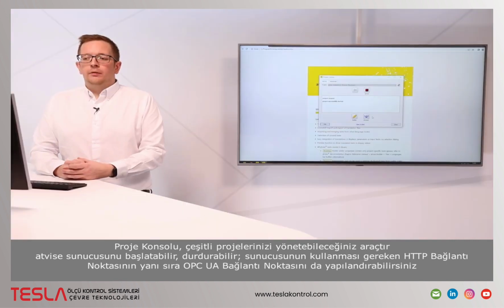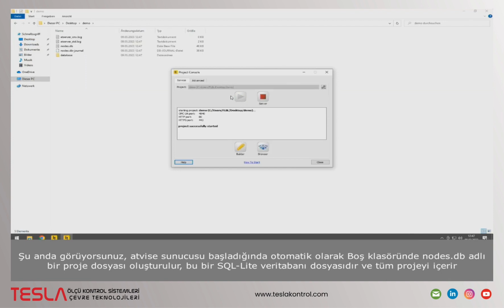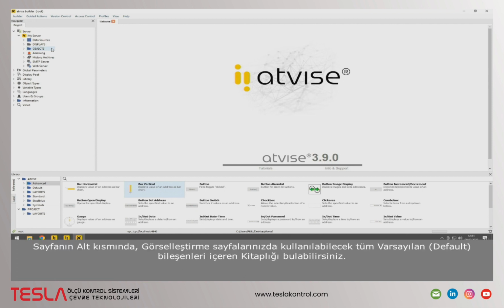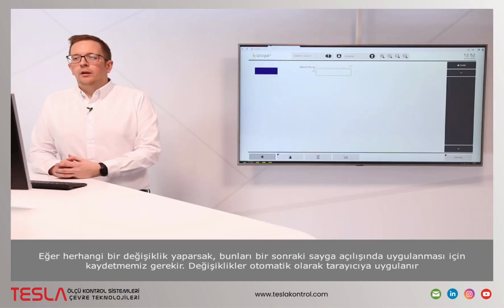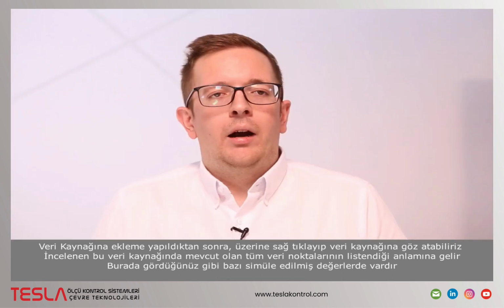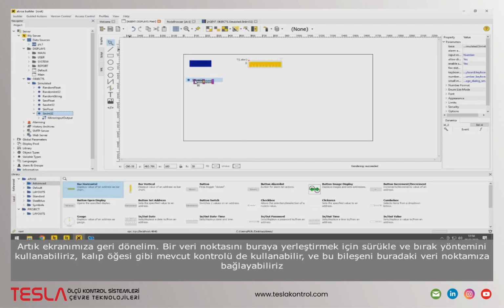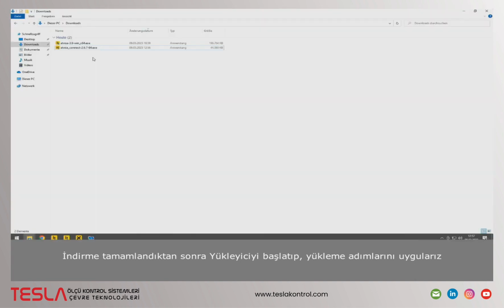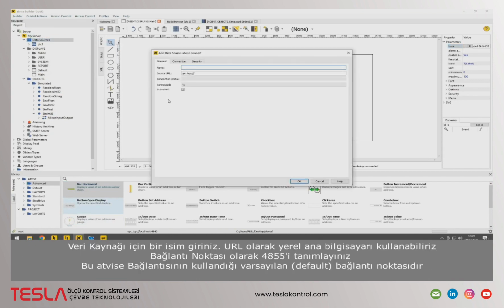atvise Scada için ilk adım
Atvise Web Scada için ilk adım.

(Atvise orijinal eğitim videosu _ Türkçe altyazı)